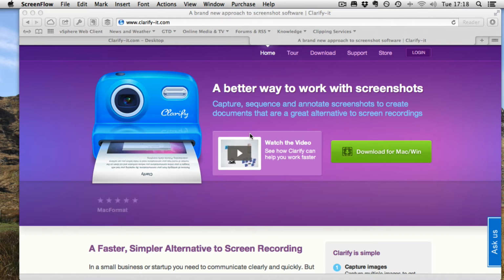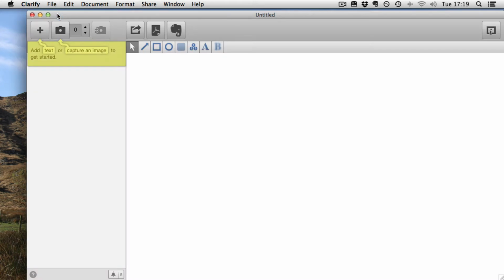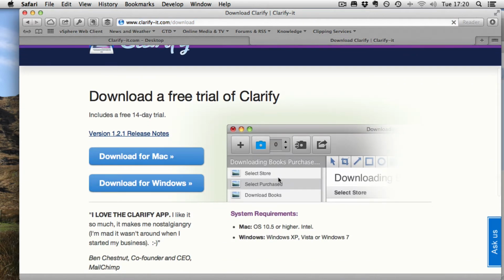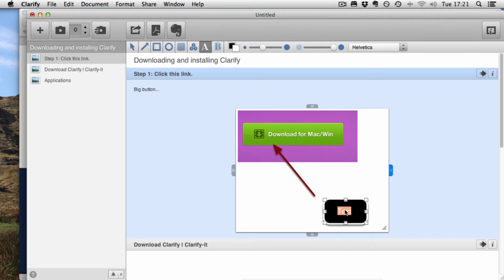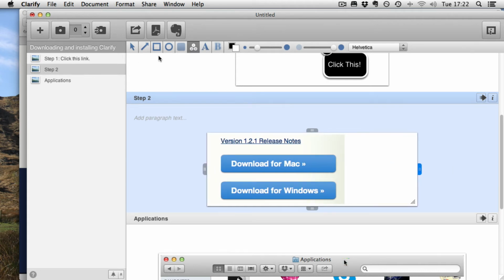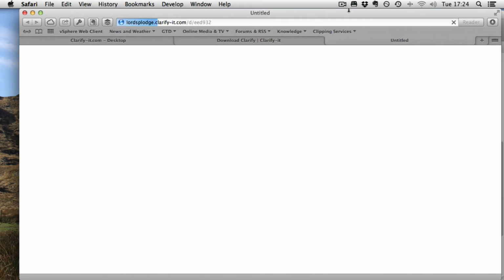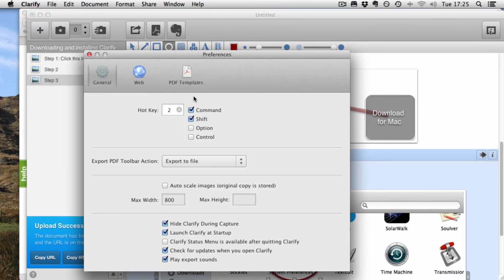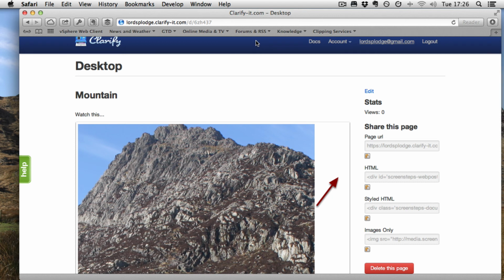Lordsplodge Screencast - Clarify for mac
A look at the screencast / documenting tool that is Clarify.